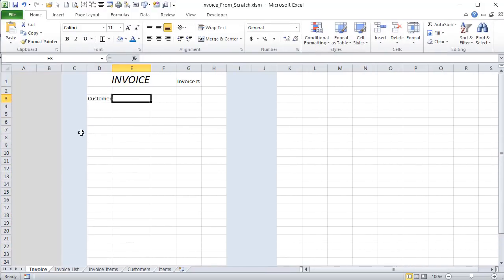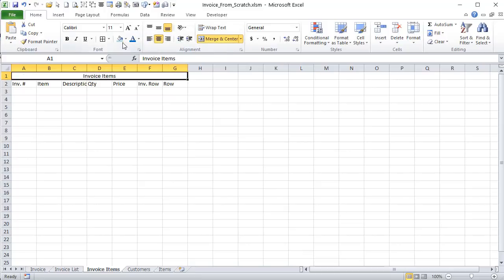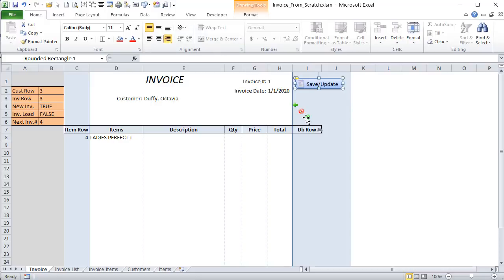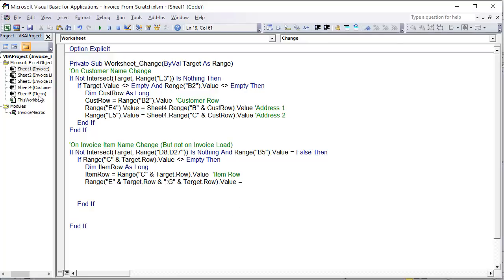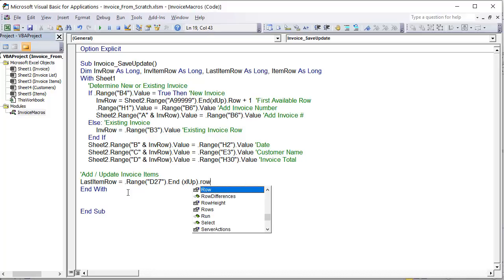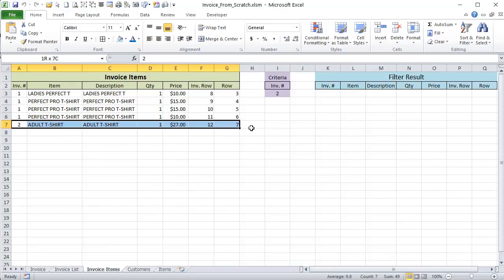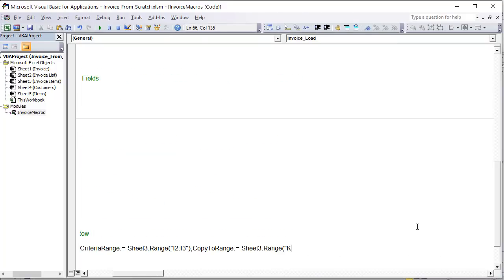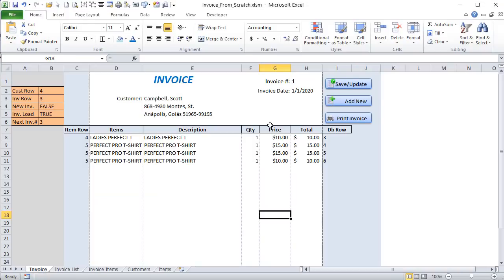Learn How To Create This Amazing Excel Invoice While I Build It From Scratch [Full Training]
A professional Excel invoice is about to get built from scratch, start to finish.

Paying for invoicing software feels unnecessary once you realize Excel can produce something just as polished. In this training, you'll build a complete, professional invoicing system inside Excel that you can send straight to clients. You'll see exactly how every field and calculation comes together.

⏱ TIMESTAMPS:
0:00 – Introduction
3:20 – Worksheet Design
26:57 – Change Event Worksheet
36:52 – Save and Update Invoice
55:24 – New Invoice
59:00 – Load Invoice
1:13:54 – Cancel New Invoice
1:15:58 – Print Invoice

Randy Austin